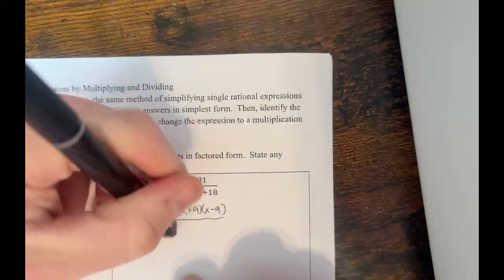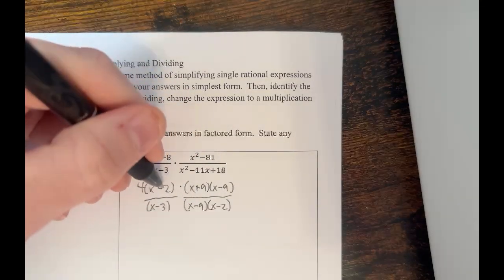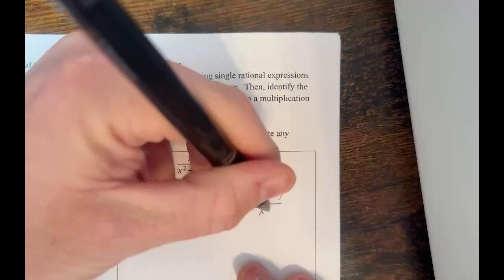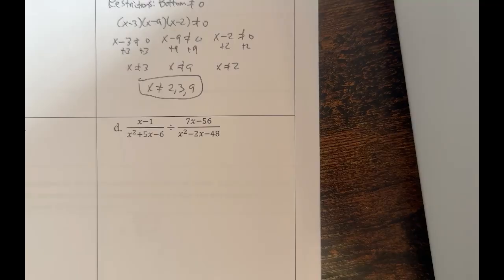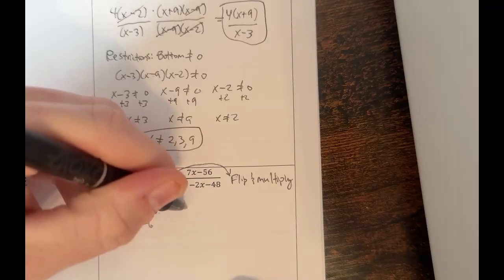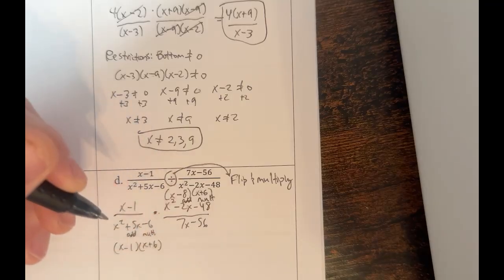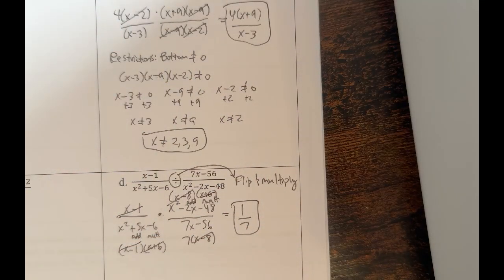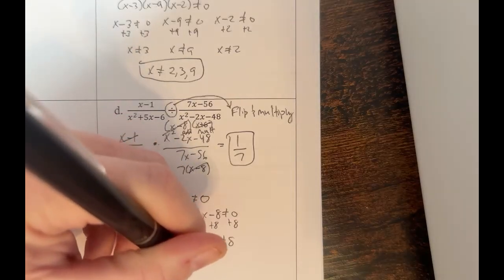Lesson 6.3 Examples 1B and D Multiplying and Dividing Rational Expressions